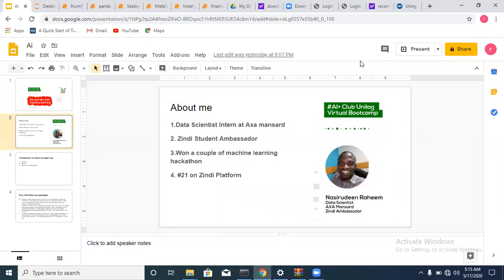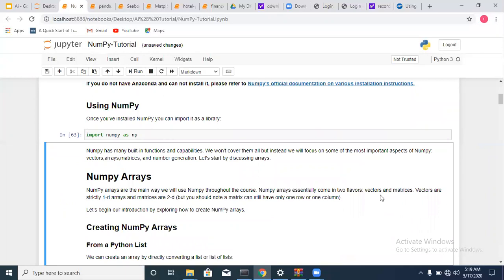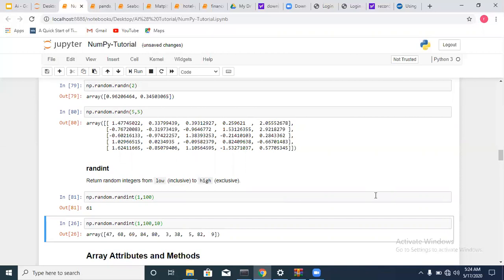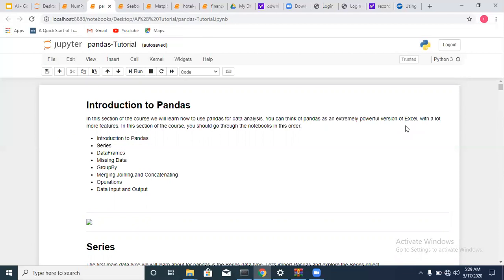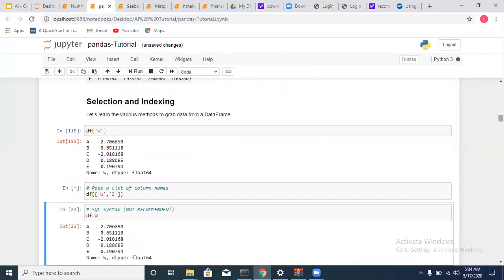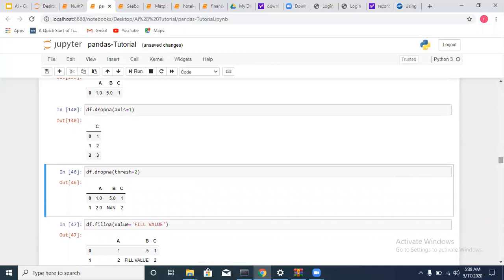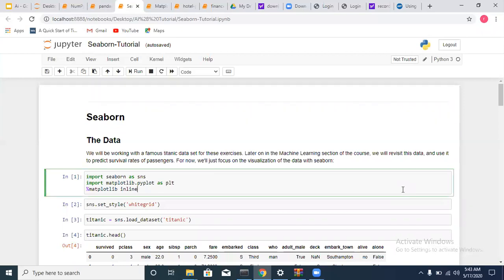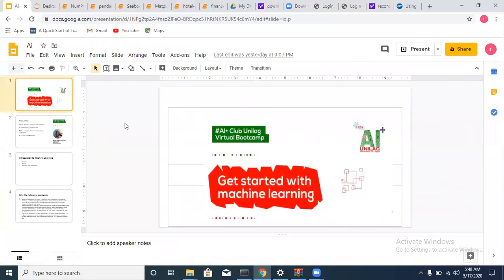3. Python for data science 2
Python for Data Science II
- use of Numpy
- use of Pandas
- use of Seaborn and Matplotlib